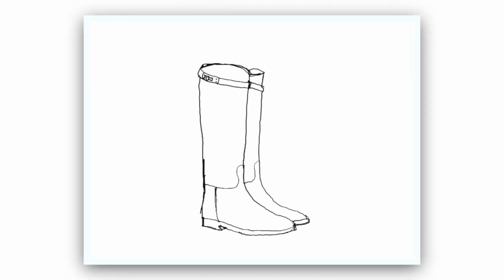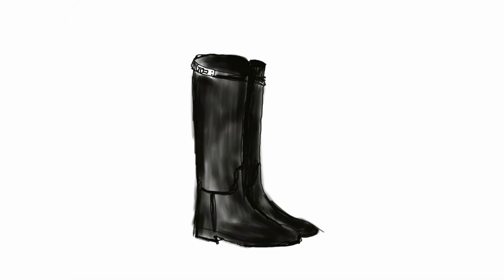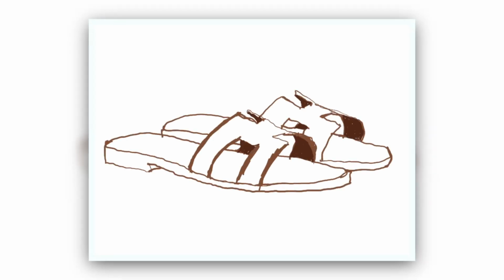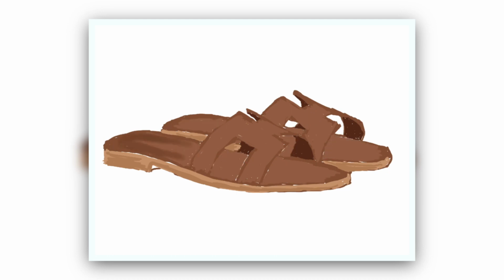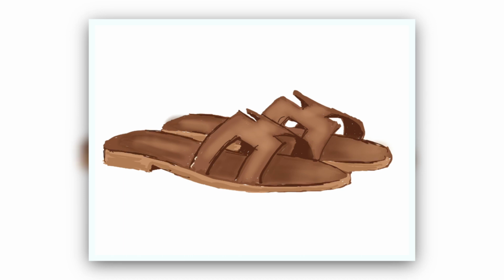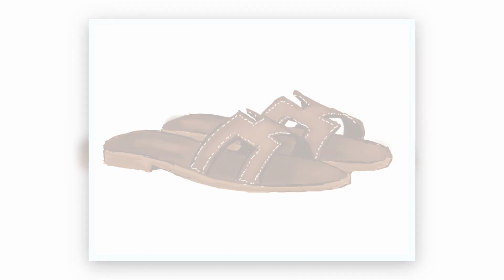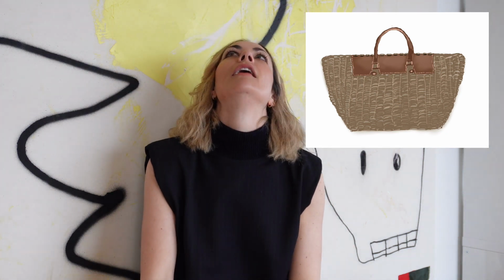My 2023 Shoes & Handbag Wish List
This is my second wish list video, where I focus on what shoes and handbags I'd love to add to my collection this year. Let me know what items are on your wish list (if you make one)!

Details about each item mentioned can be found below.

ITEMS MENTIONED